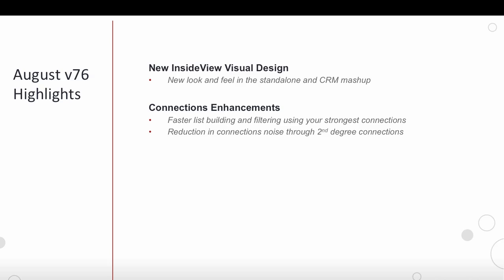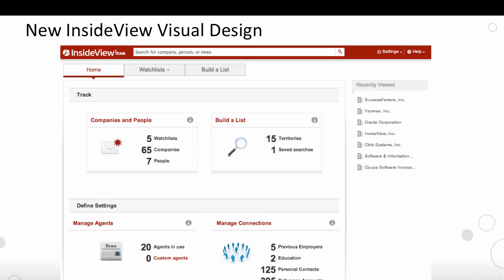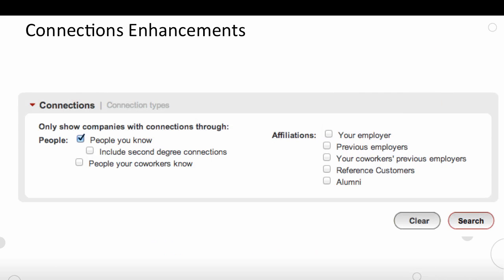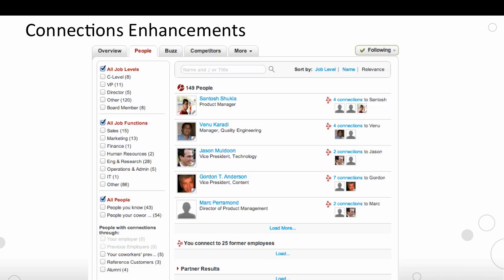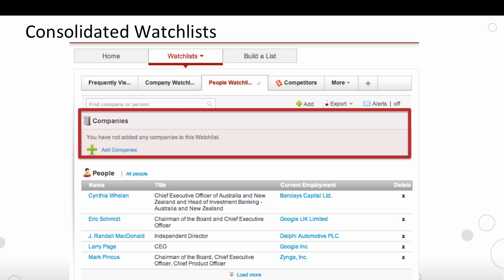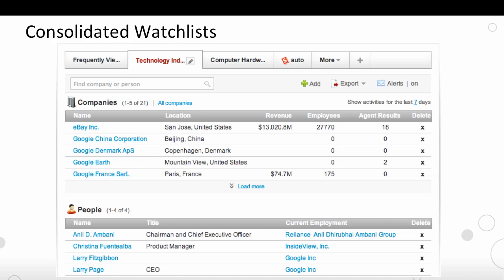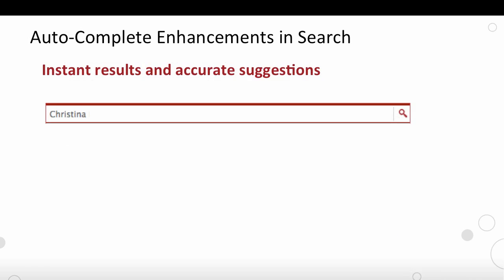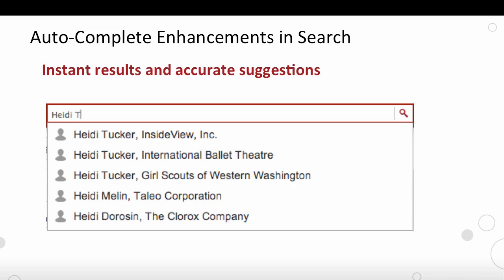v76 August 2012 Customer Preview 8.12.12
* See InsideView's new look -- Our new facelift makes using Sales Intelligence more fun and easy to use
* Get more introductions - Build targeted lists using your strongest, most relevant connections to key companies and people
* Create custom Watchlists - Group companies and people together in the same Watchlist
* Prospect instantly -- Get to the desired company or person instantly with faster and more powerful global search suggestions

Check out the latest features and enhancements in the InsideView August 2012 v76 release (August 12, 2012) (New user experience and design, leverage your strongest connections to build lists and find executives, merge companies and people into custom watchlists, prospect instantly with auto-complete enhancements)